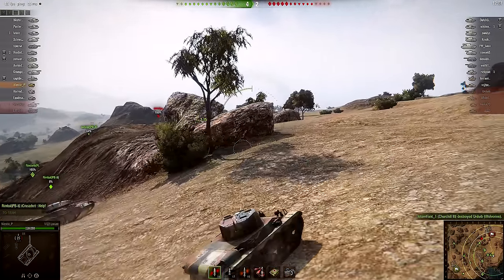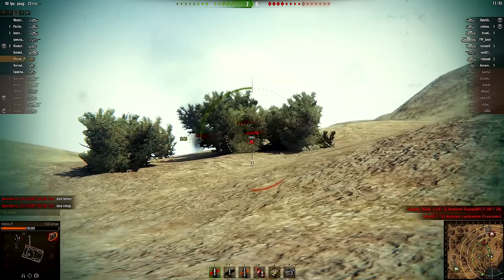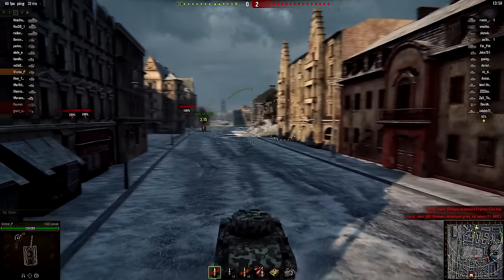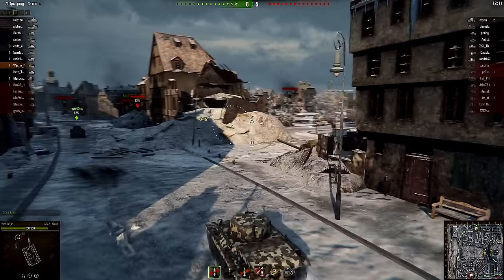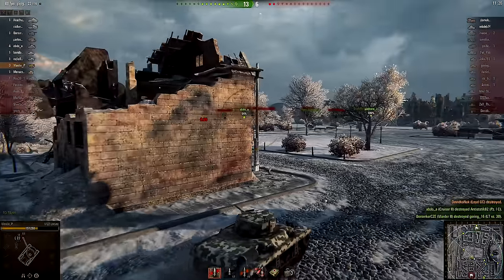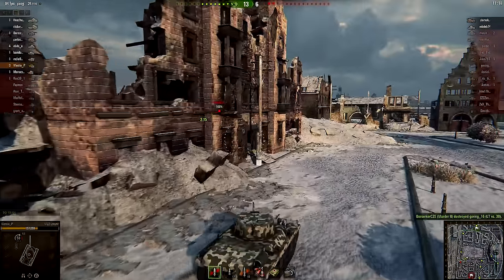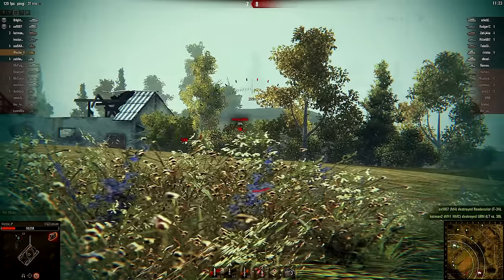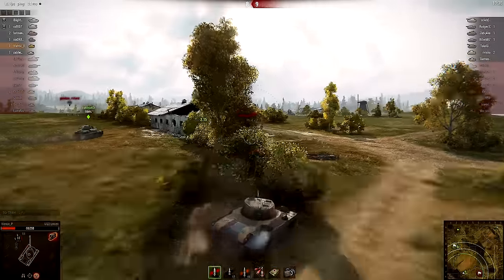► ALL THE GEAR, NO IDEA! - World of Tanks PC